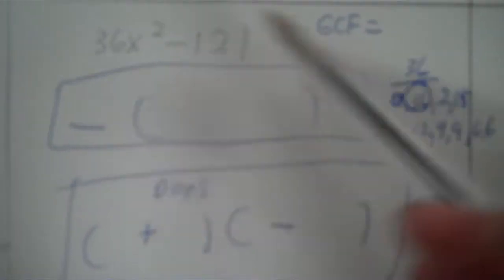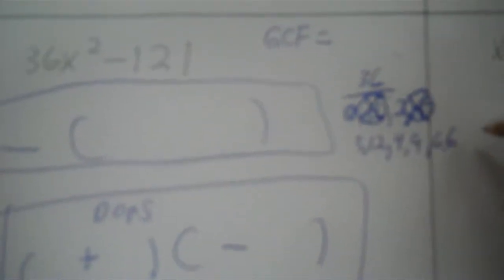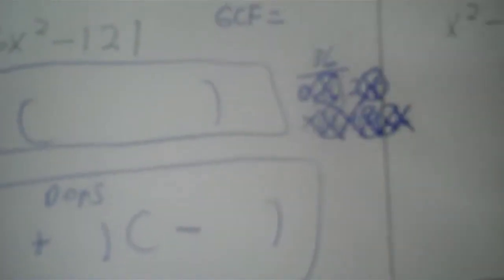2 9 20